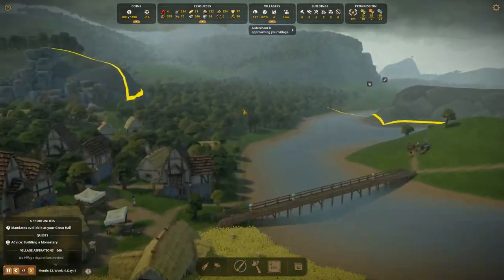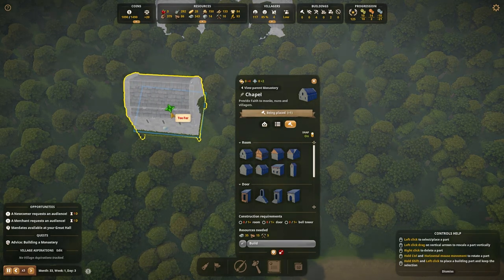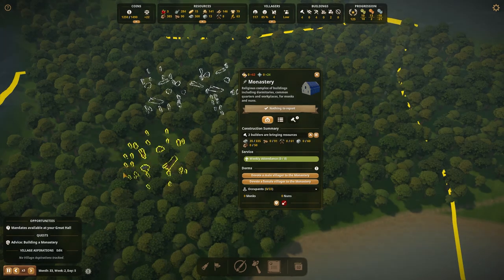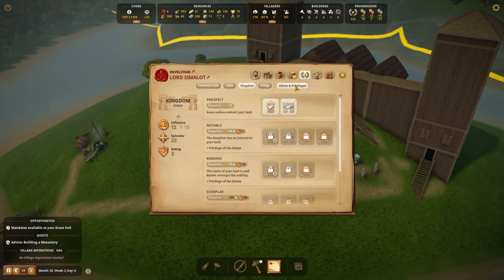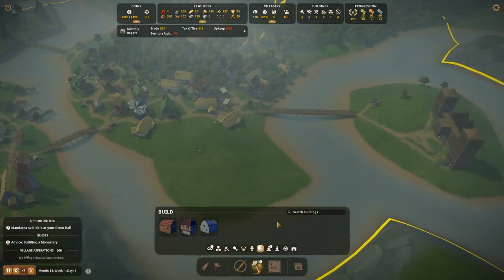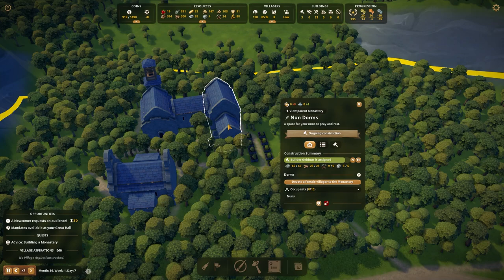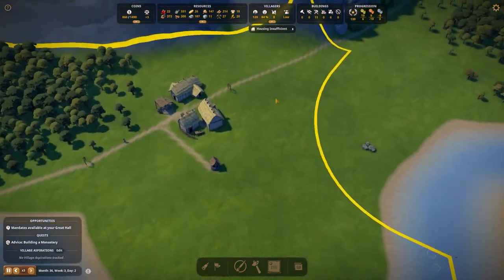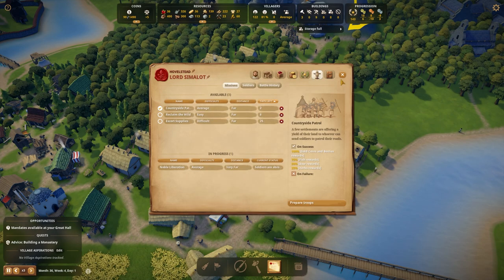This Huge Monastery makes SO MANY Goods ~ Foundation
Time to get some bells in your life!